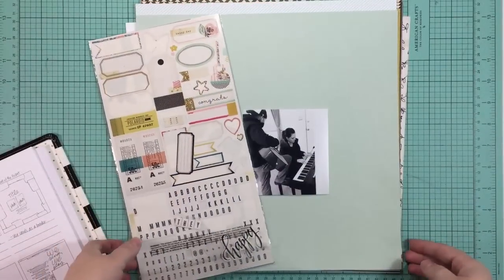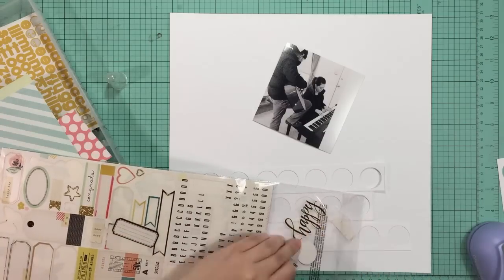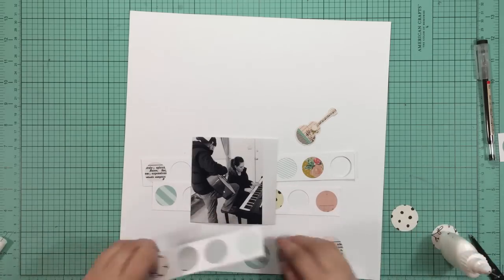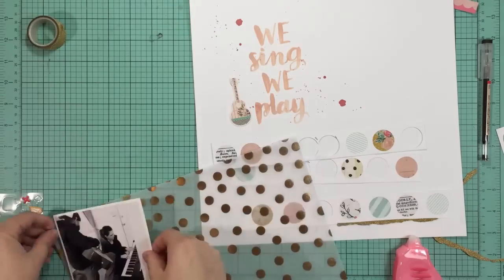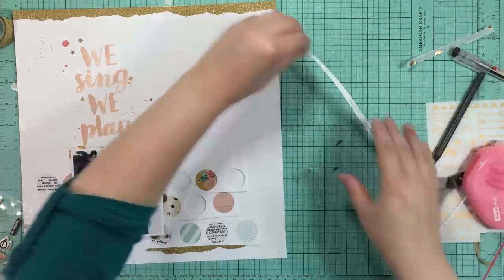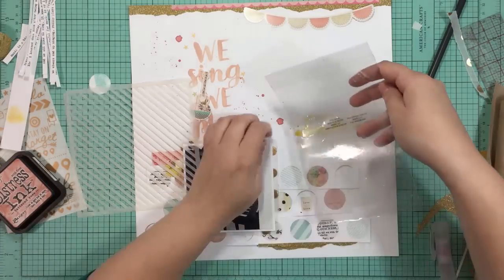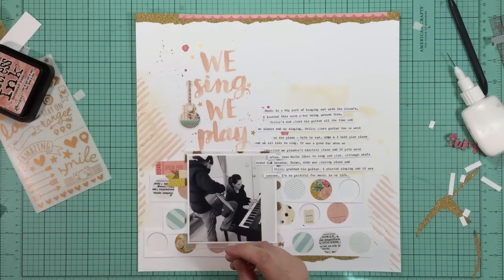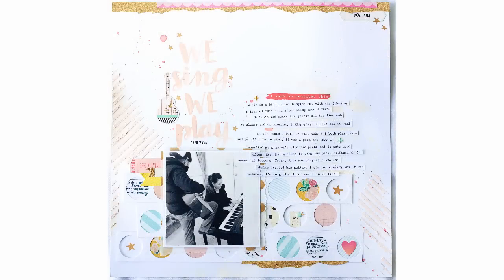Stash Kits: Old Meets New - We Sing We Play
This is my first layout using the September kit. You can view all of the layouts using my stash kits on the Stash Kits: Old Meets New playlist.
In the video, I mentioned Missy Whidden and how she tears washi tape. I've linked to her channel below as well as all available products* that I used.

• American Crafts - Dear Lizzy Collection - Fine and Dandy - 12 x 12 Double Sided Paper - Stay Awesome  ——
• Crate Paper - Confetti Collection - 12 x 12 Double Sided Paper - Garden Party  ——
• Crate Paper - Confetti Collection - 12 x 12 Double Sided Paper - Cloud Nine  ——
• My Mind's Eye - Necessities Collection - Metallic - 12 x 12 Vellum Paper with Foil Accents - Co  ——
• My Mind's Eye 6 x 6 FLAIR Paper Pad Cut & Paste CP1093  ——
• Bazzill Basics - Bulk Cardstock Pack - 25 Sheets - 12 x 12 - White  ——
• Becky Higgins American Crafts Project Life RUB ON TRANSFER SHEET 380483  ——
• Becky Higgins - Project Life - High Five Edition Collection - Rub Ons - Gold Foil  ——
• {Factory Direct Sale} 16FT Craft Glitter Decorative Washi Rainbow Sticky Paper Masking Adhesive Tape  ——